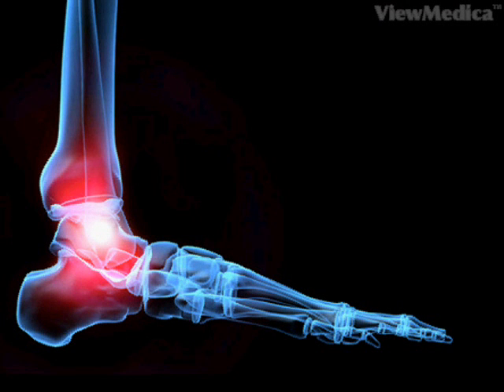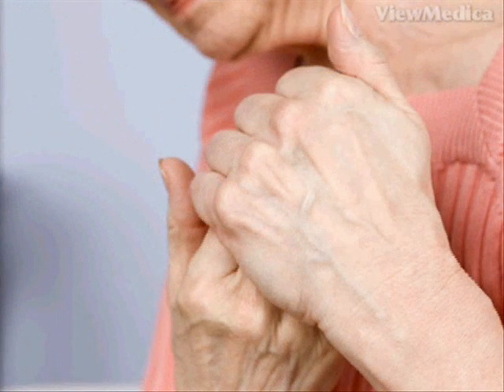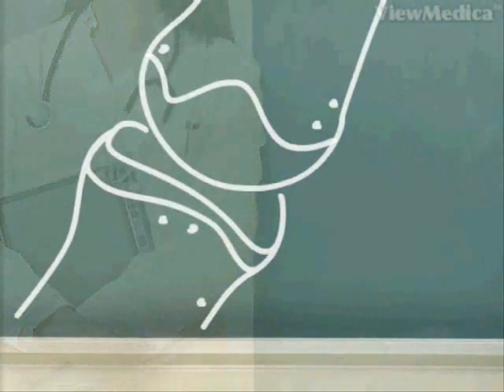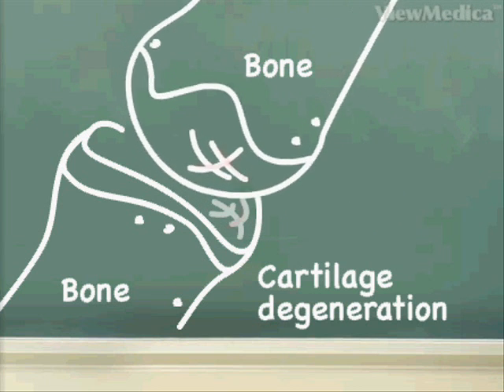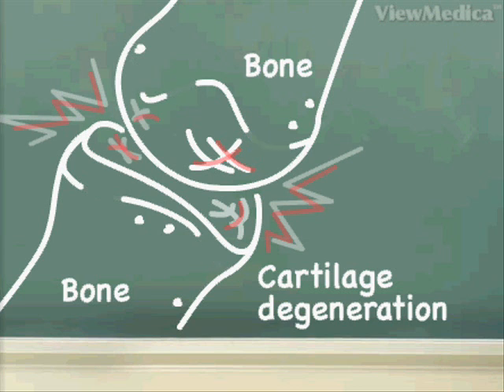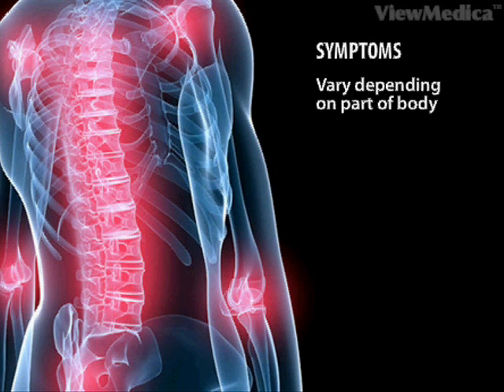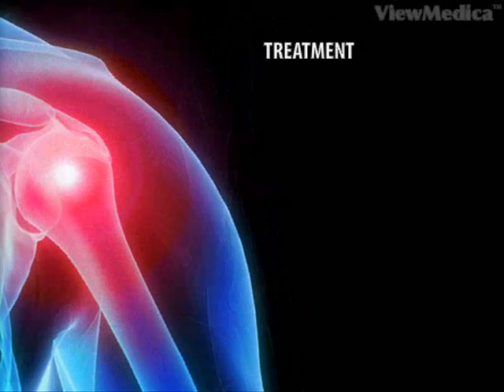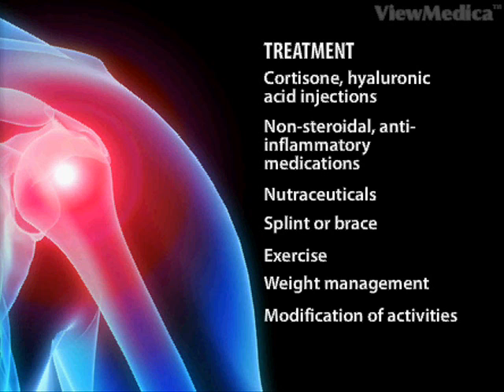Osteoarthritis - causes symptoms treatment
Osteoarthritis is a degenerative condition that can cause pain in joint of the spine, shoulders, knees, hips, hands and feet.

For